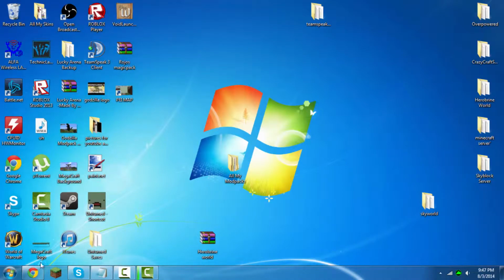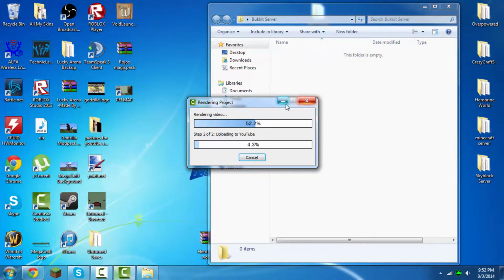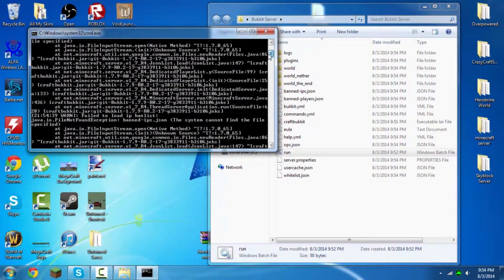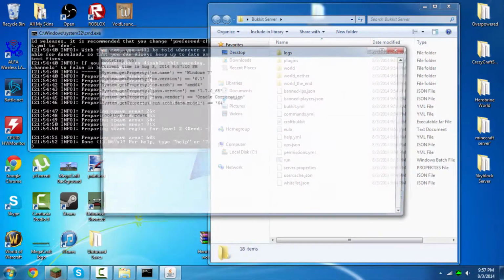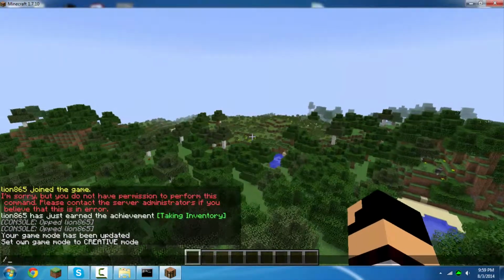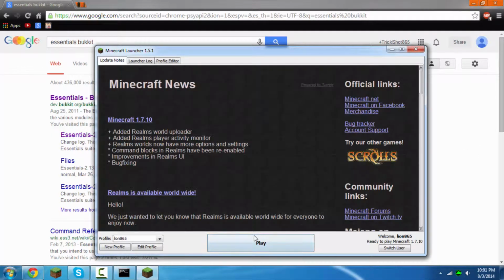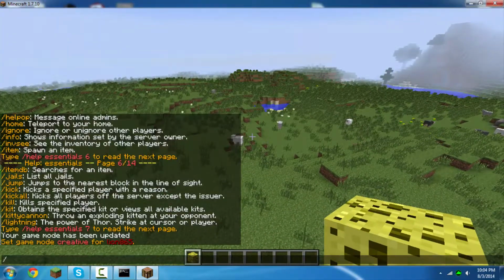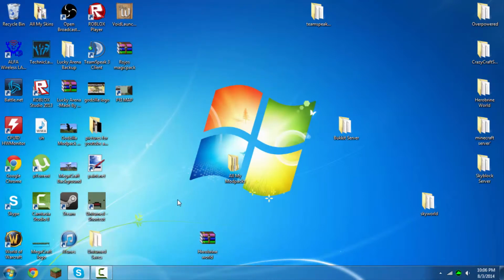Minecraft: How To Create A Bukkit Server, Install Plugins, Etc.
Hey Guys In This Video I Show You How To Create A Bukkit Server For Any Version, Install Plugins To It, Explain Portforwarding, Etc!!

Links:
All Bukkit Downloads:

Run.bat Text That You Need To Put In Notepad To Create Run.bat:
PAUSE